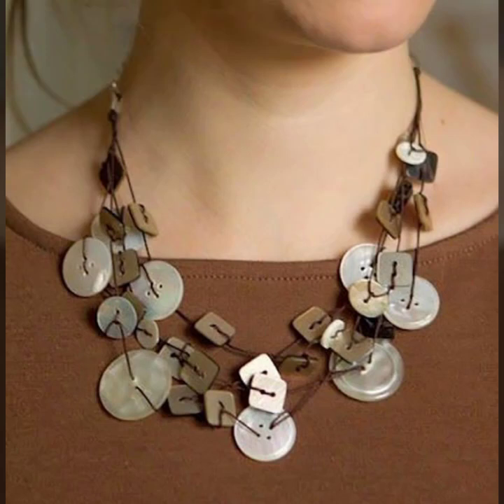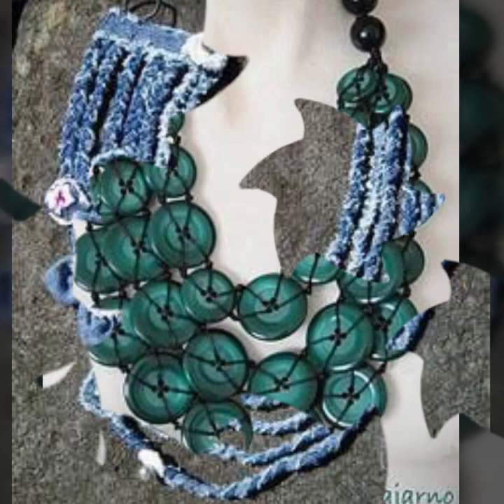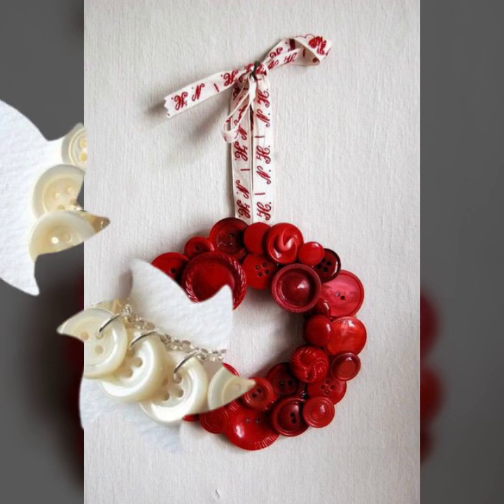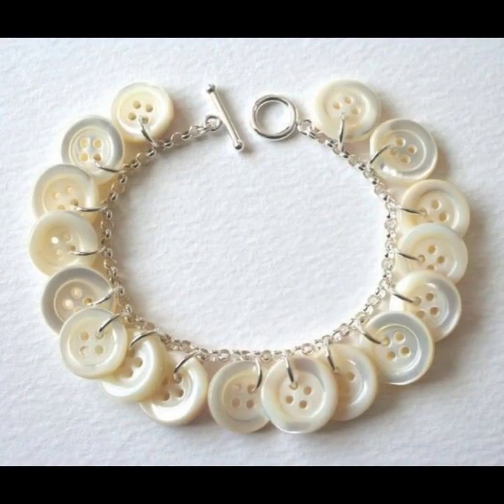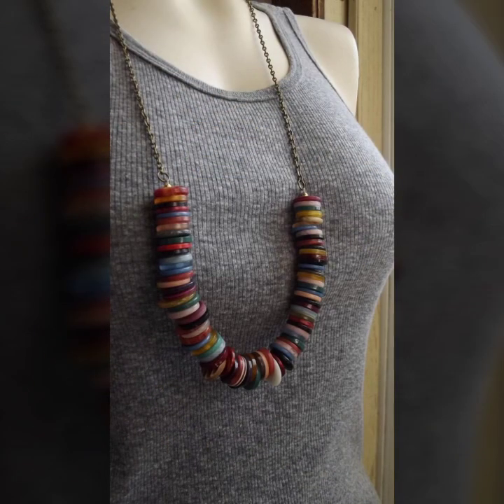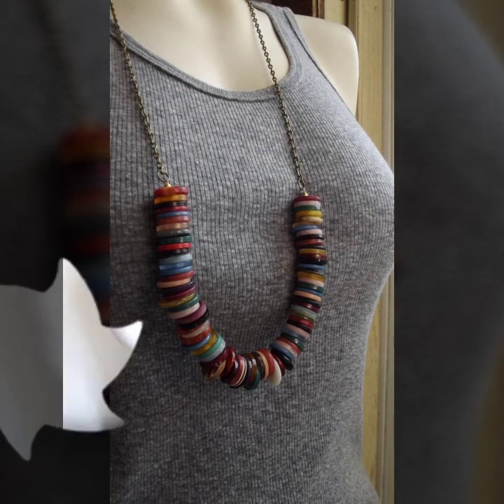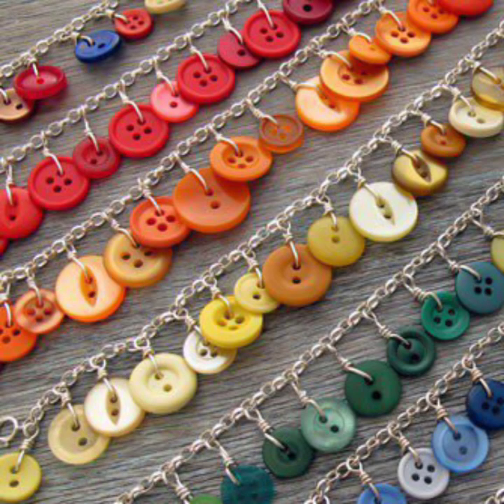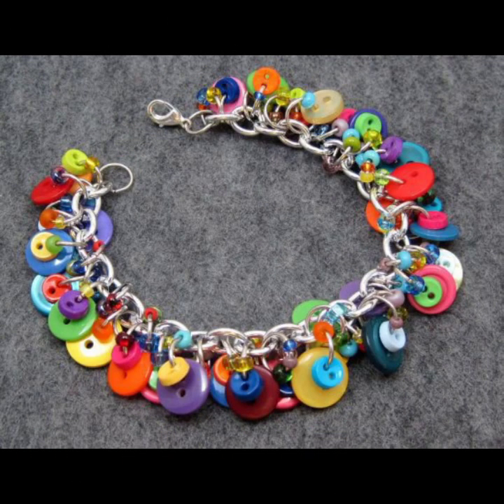DIY Button Jewelry: Outstanding Pieces from Repurposed Old Buttons!